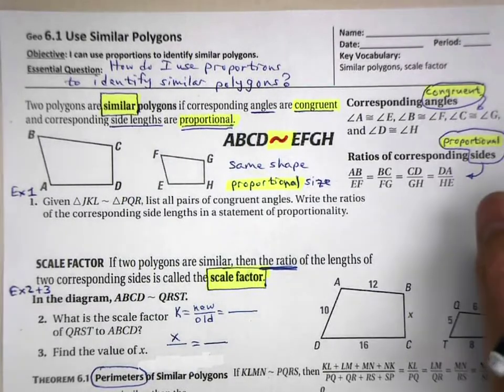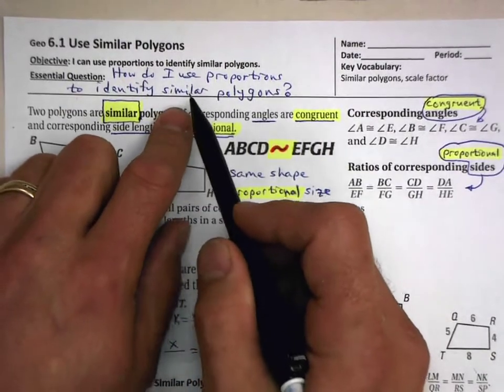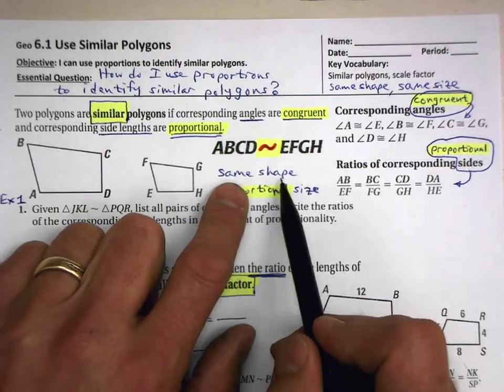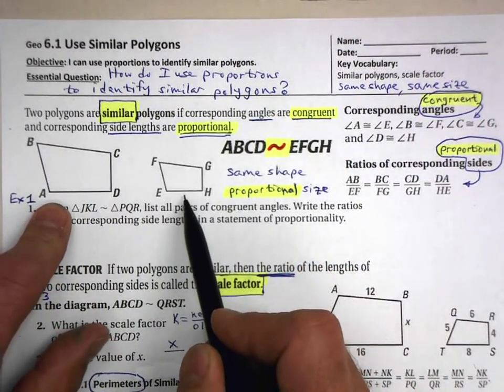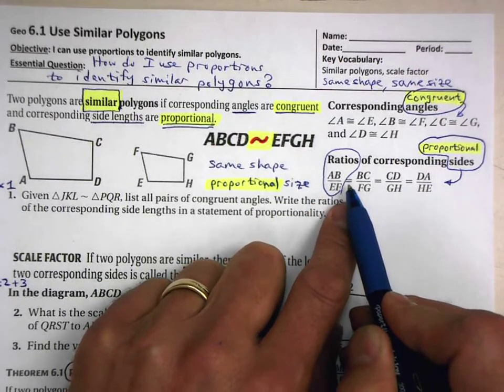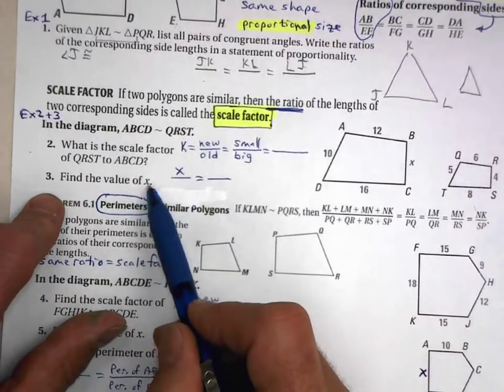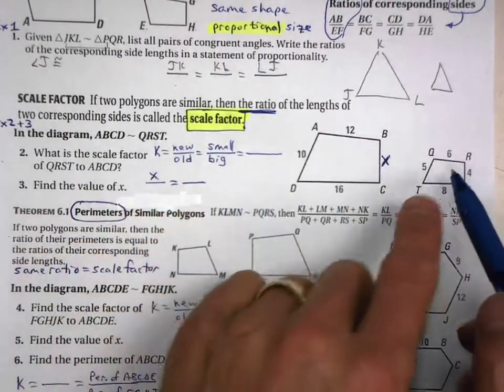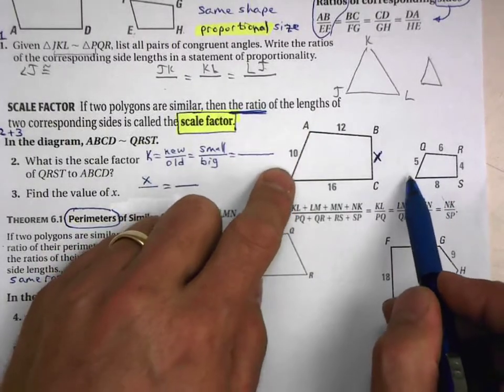6.1 (1 of 2) Use Similar Polygons